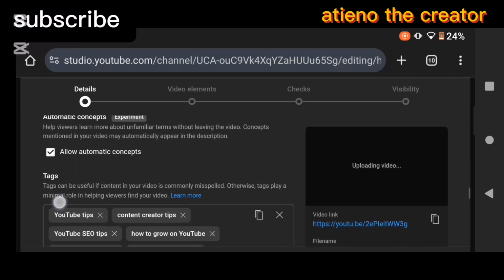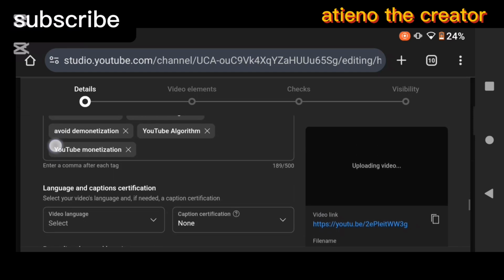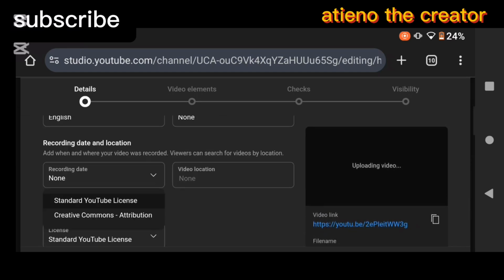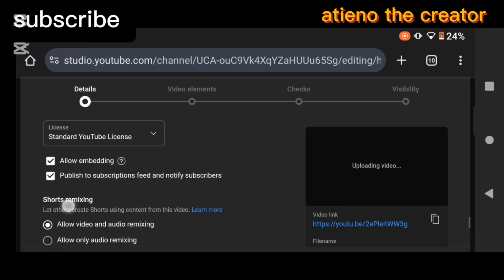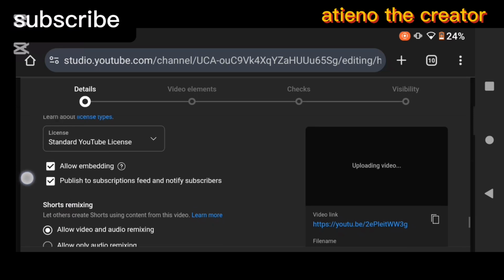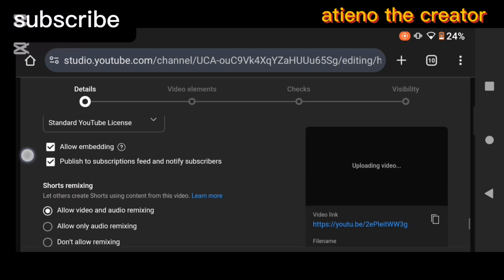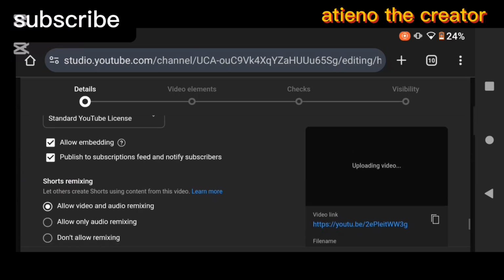How to get views from rich countries with one setting on,new trick for small YouTubes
Are you worried about how your videos can get views from rich countries? worry no more, this setting in this video will make you get views from all over the world, follow step by step and turn it on during your upload and you will get views.